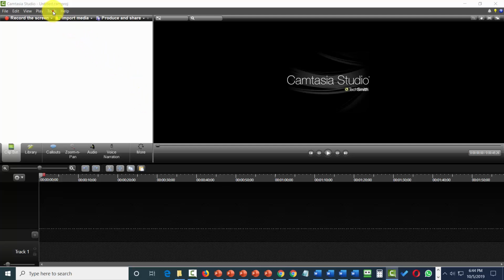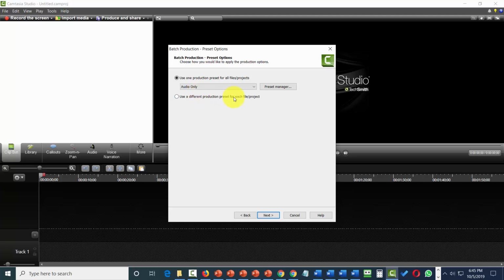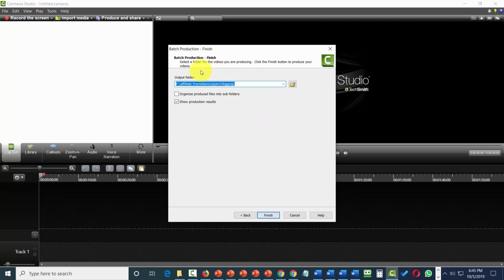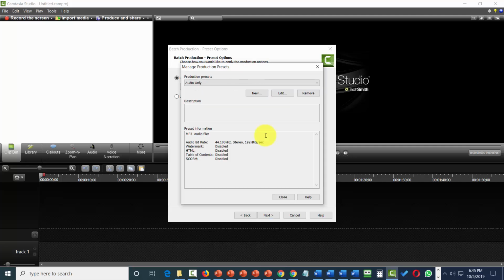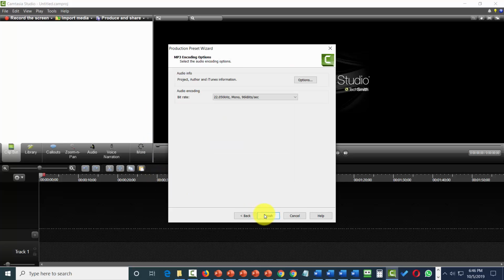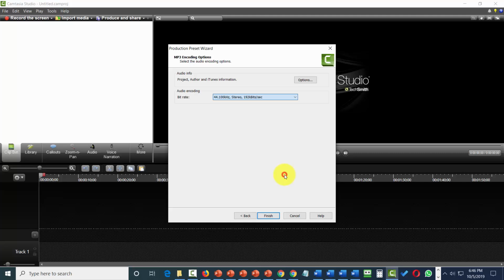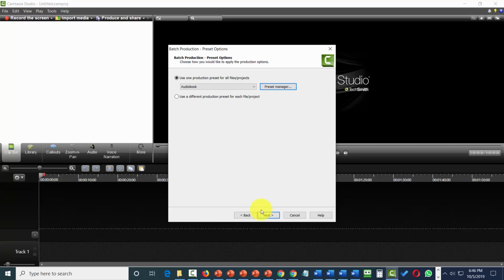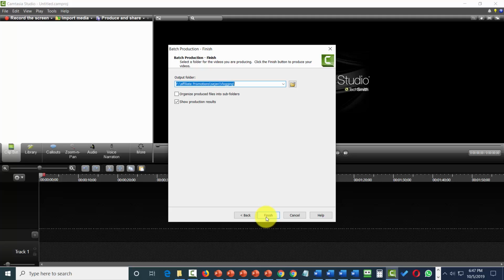9 Rendering of Audios